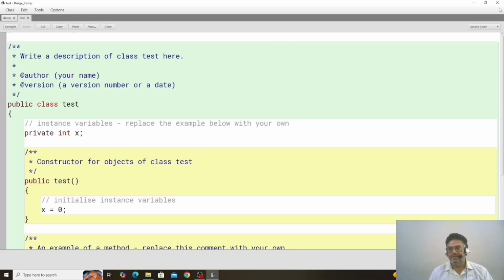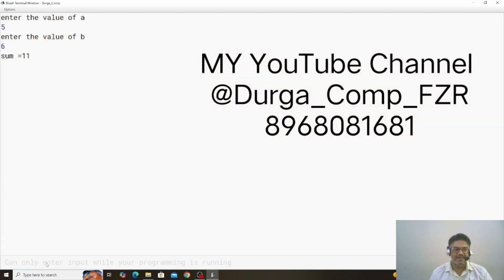PROGRAMMING LANGUAGES 9th 10th CLASS ICSE at @Durga_Comp_FZR : python , C+,C++, JAVA, MYSQL ,html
for more detailed lectures explained concepts go to channel
 @Durga_Comp_FZR   for computer language courses like python , C+,C++, JAVA, MYSQL , HTML ,topics study lectures for software engineering development
Proff. Mr. Yashpal Sharma qualification: M . TECH IN SOFTWARE ENGINEERING